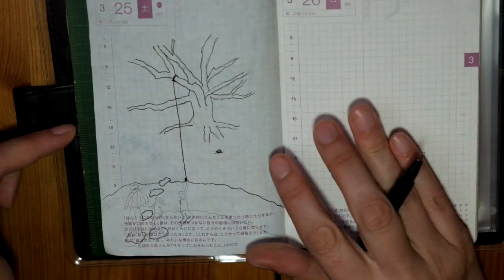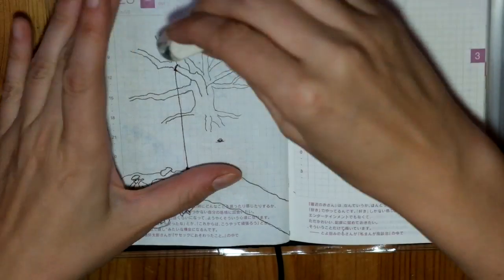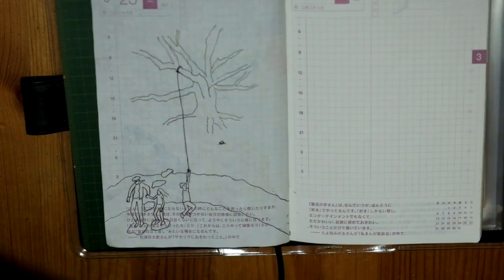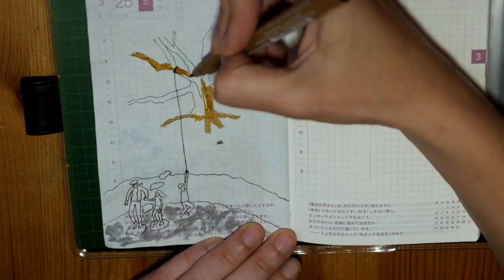Illustrated journal -March 25, 2017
Getting the hang of this. I am not super happy with the result but I want to share the successes and fails.

These are the items I used to draw today's page:
Mostly markers except for the background with Windsor and Newton

-A pentel brush to blend when needed

-Windsor and Newton watercolor

-Zig Clean Color Brush in Light Gray,Blue Gray and Gray brown

-Tombow dual markers

-Posca White marker

My instagram is @hobonichidaily